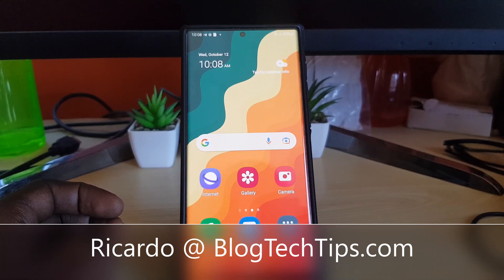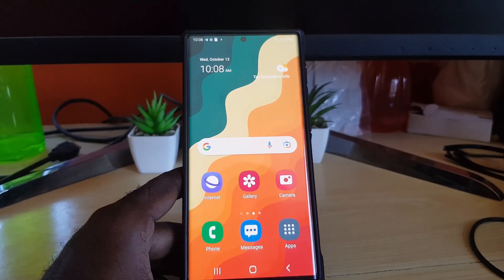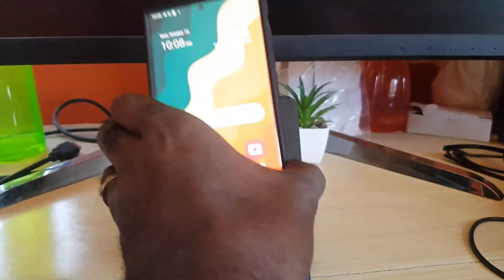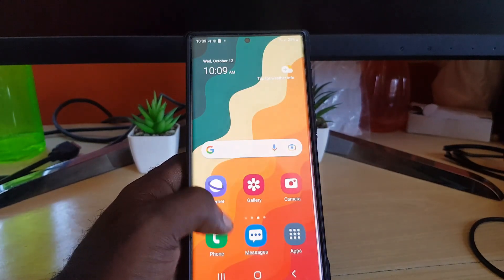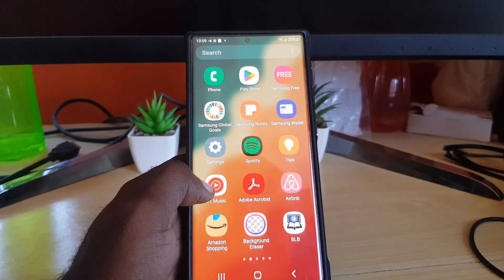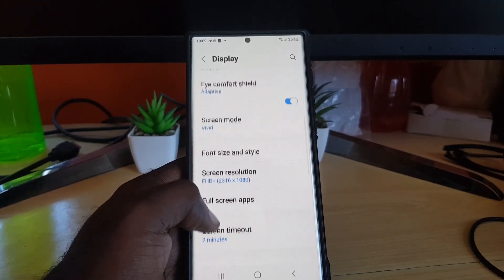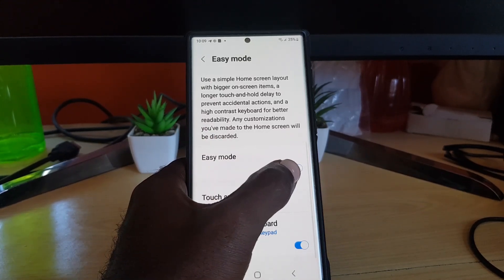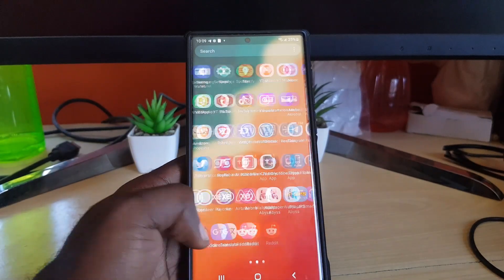How to Disable Easy Mode on Samsung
Learn How to Disable Easy Mode on Samsung. Take your device out of Easy mode with those cartoonishly big icons. Return to normal mode.